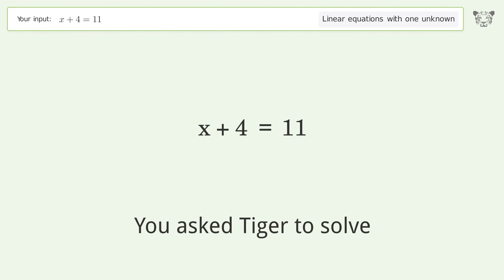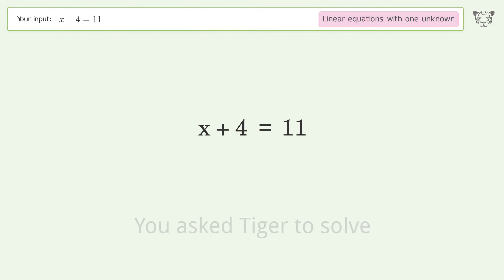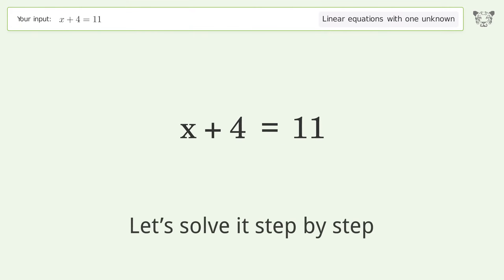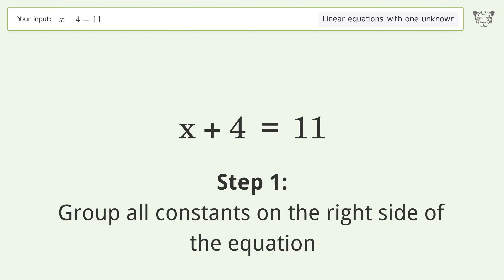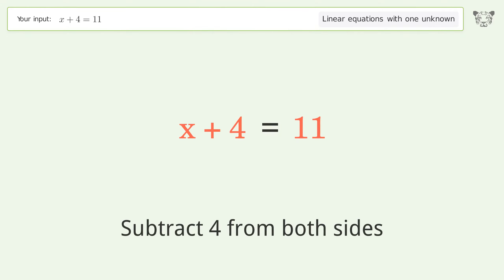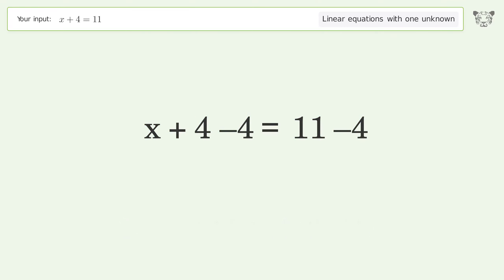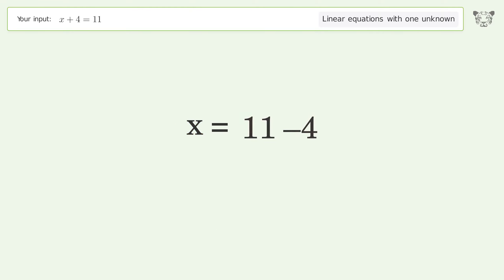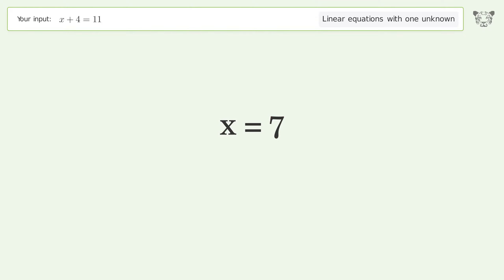Linear equation with one unknown: Solve x+4=11 step-by-step solution